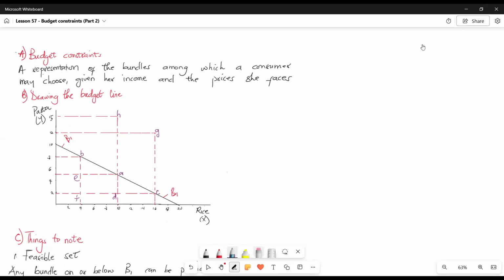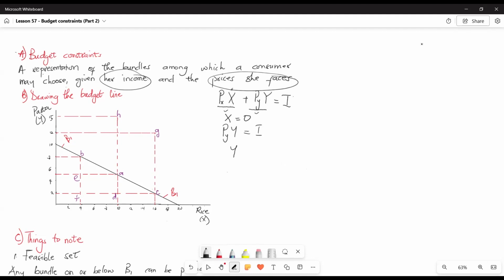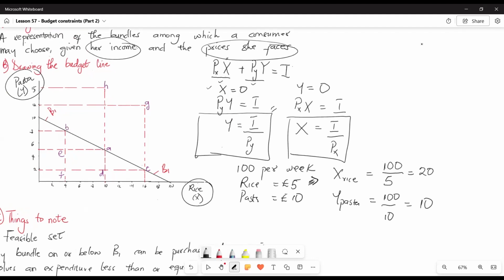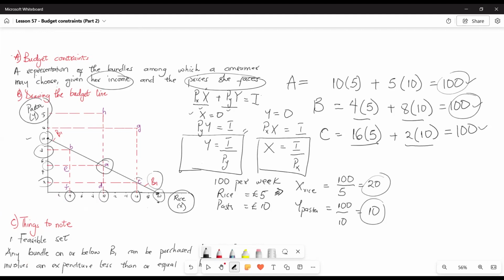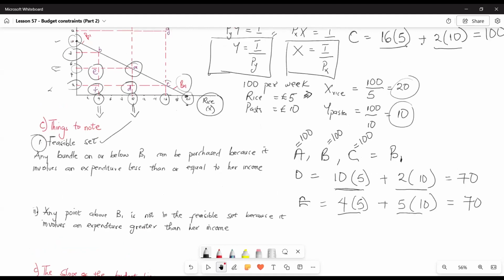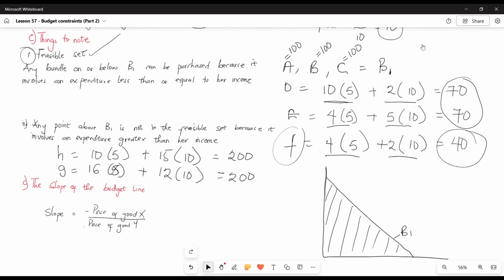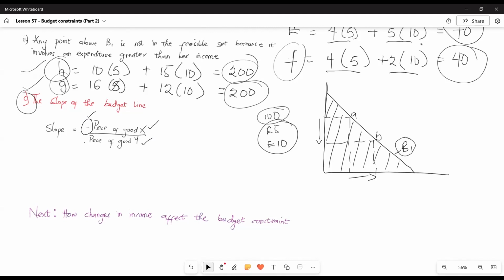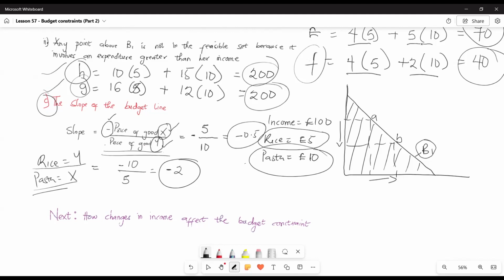Lesson 57 - Part 2 Budget constraints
In Lesson 57 – Part 2: Budget Constraints, we continue exploring how a consumer’s income and the prices of goods limit the combinations of goods they can afford. Watch now to see how budget constraints interact with preferences to influence decision-making!